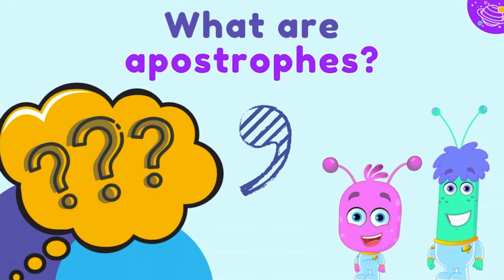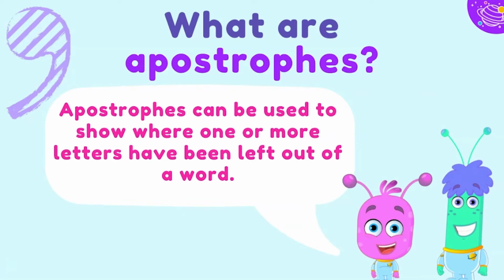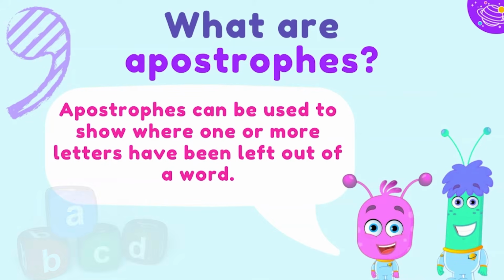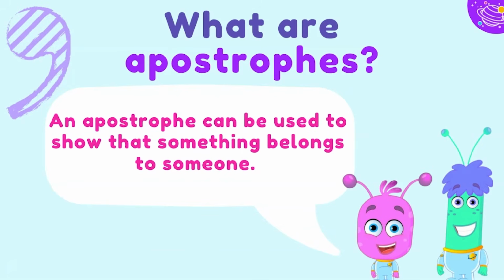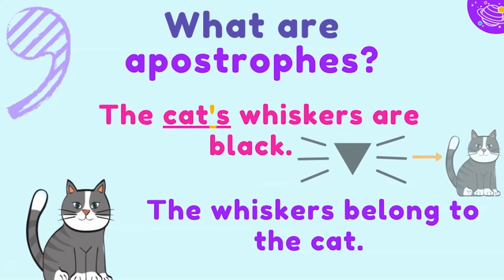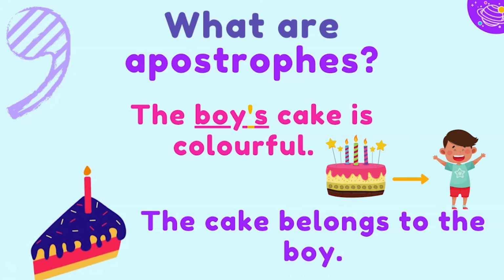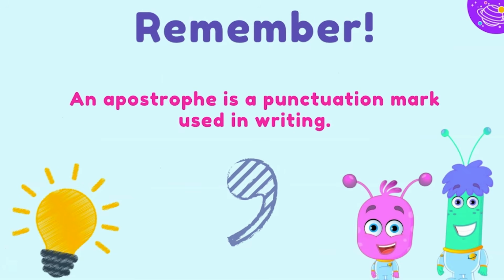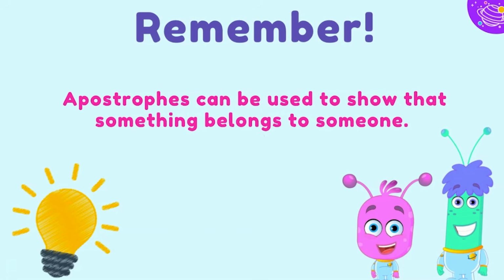Grammar For Kids | Apostrophes | STEM Home Learning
Let's learn about apostrophes! In this STEM & Beyond video we will learn what apostrophes are and how to use them. Get ready to have fun and test your literacy skills with this fun interactive grammar video!